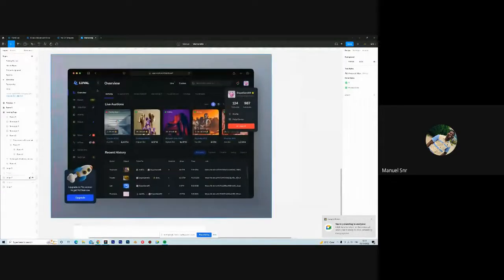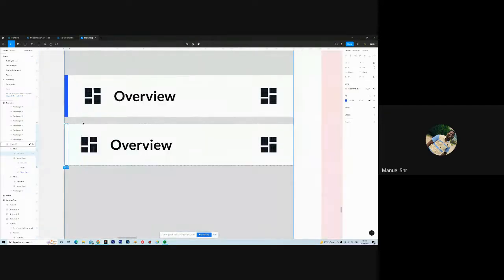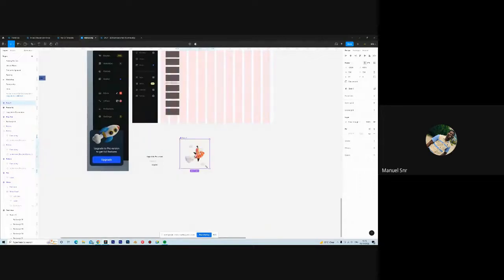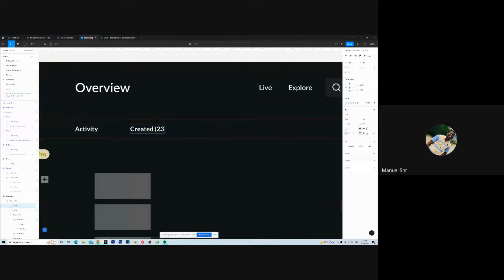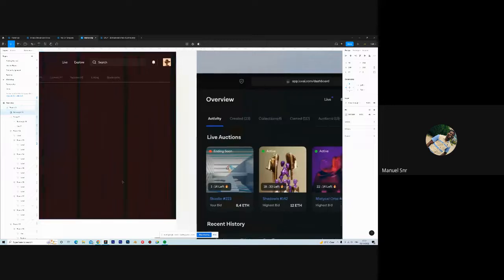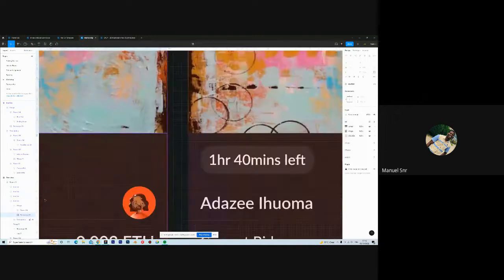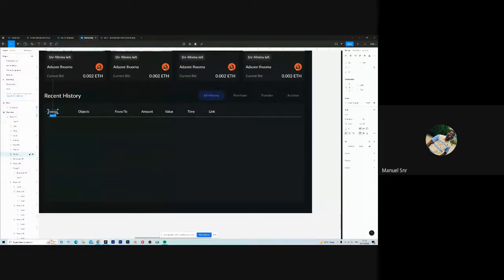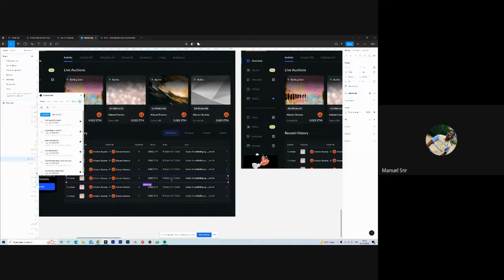UI/UX Track Workshop 2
UI/UX Track Workshop 2022 || Cohort III